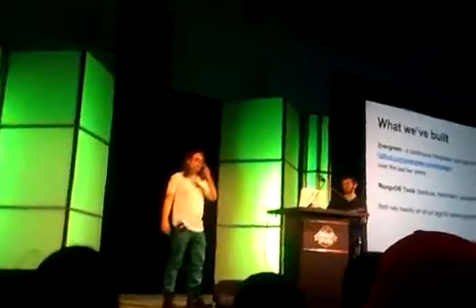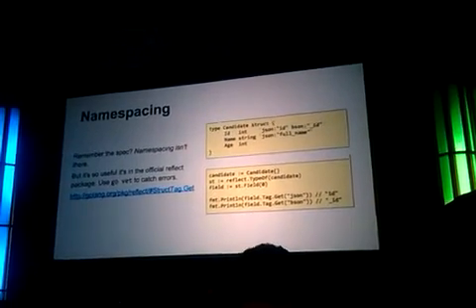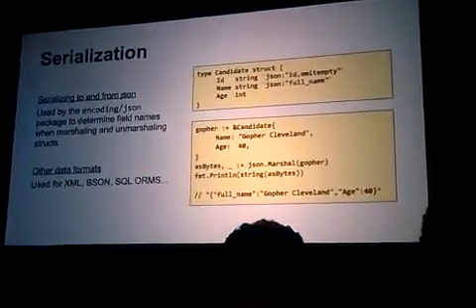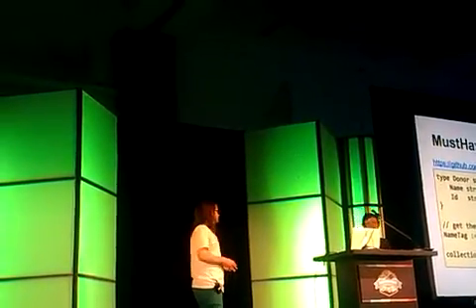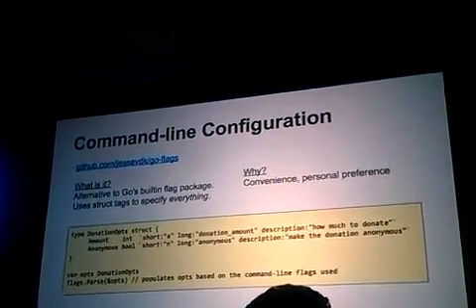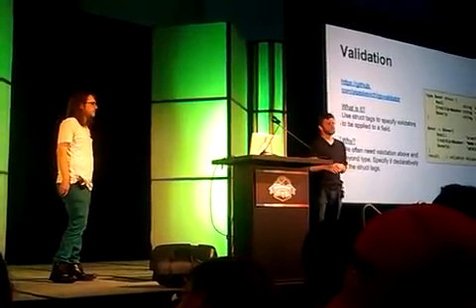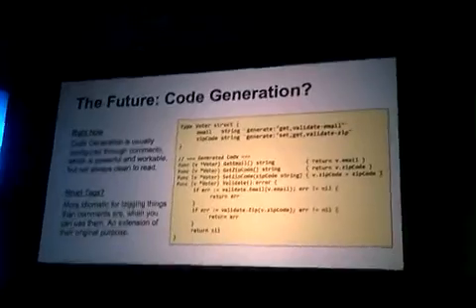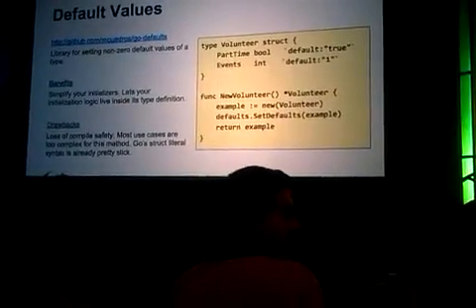The Many Faces of Struct Tags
Sam Helman Software Engineer at Flatiron Health
Kyle Erf Kernel Tools Engineer at MongoDB
Struct tags are a great feature of Go, but in the general Go community they receive almost no attention. In this talk we want to show you some of the cleverest and weirdest uses of struct tags we’ve seen. Specifying json and xml fields in struct tags is commonplace, but have you thought about using tags for object-relational mapping, validation functions, defining middleware, or command line options? Come join us for a tour of our favorite practical and impractical uses of an underutilized part of Go.